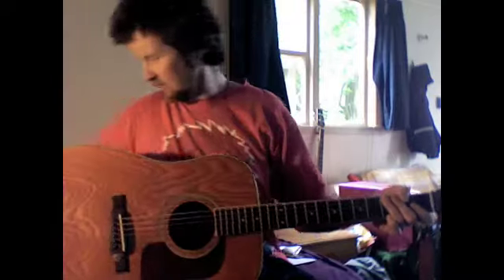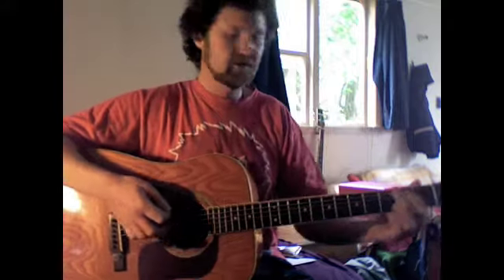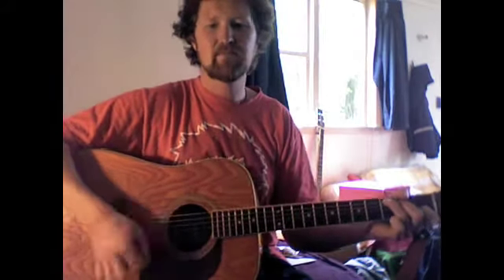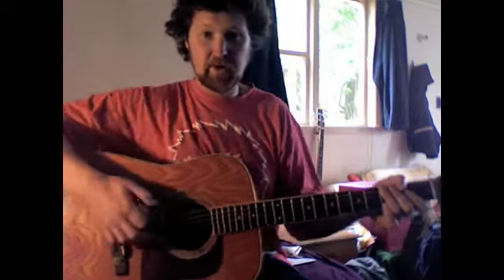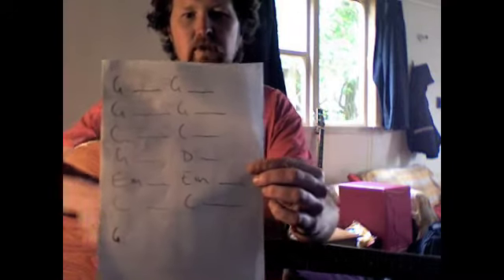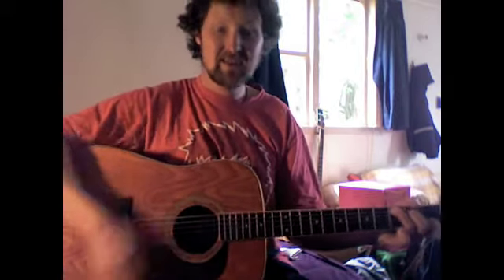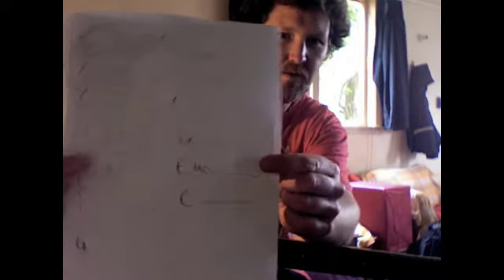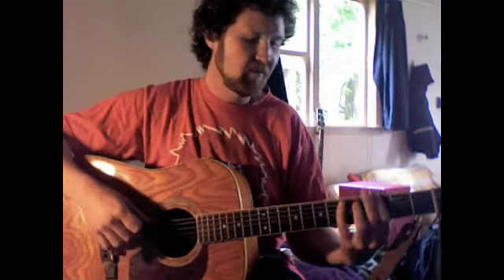Lesson 30 pt 1 - Bits of the Killers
All the component parts of All These Things That I Have Done by The Killers